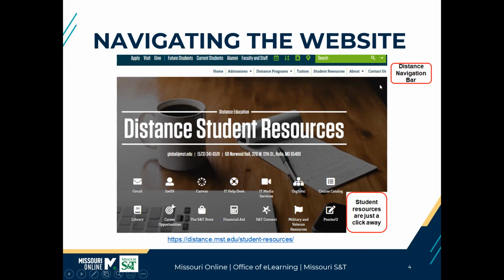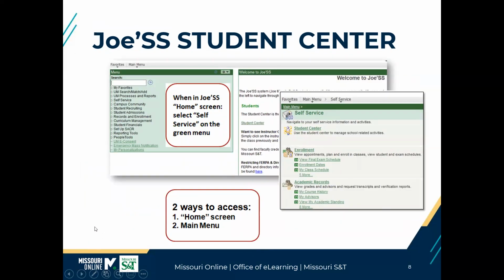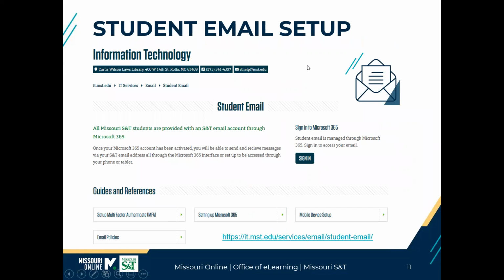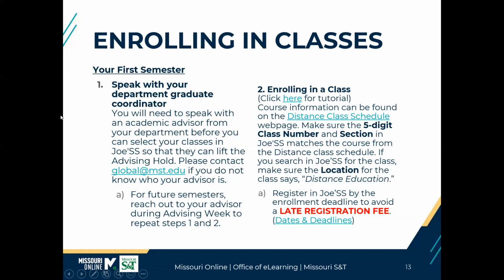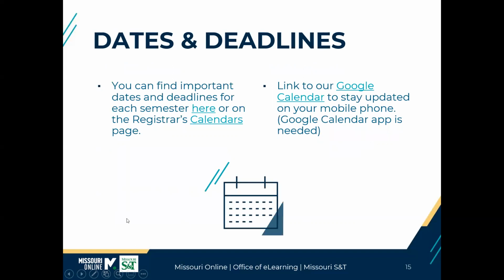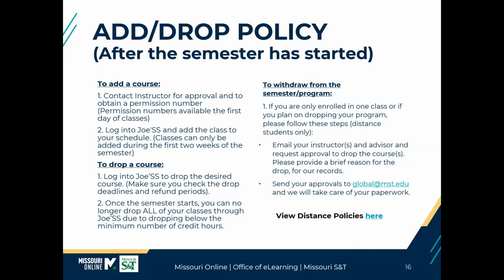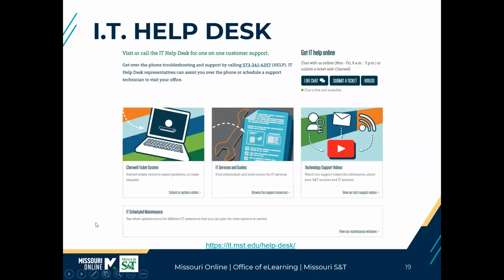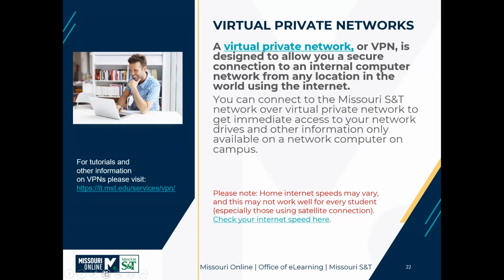Missouri Online MST New Student Webinar 2022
Are you ready for the semester to begin?
A successful start makes all the difference. Join us for one of our new student orientation sessions, so you’re prepared for classes.

Each session provides a 30-minute overview that covers topics ranging from registration and enrollment to media services, testing your equipment, billing and more.  It is followed by a Q&A session, so have your questions ready. And feel free to submit questions at any time during the presentation.

Topics covered include:
   Registering for Classes
   Student Resources
       (IT help desk, financial aid, billing, career center, etc.)
  Joe’SS Self Service
  Canvas LMS
  I.T. Media Services
       (interactive live stream testing, distance student support)
And more…